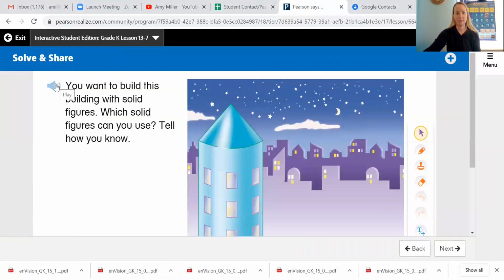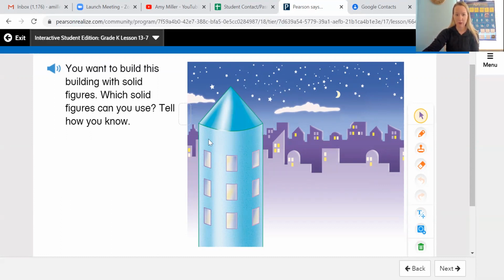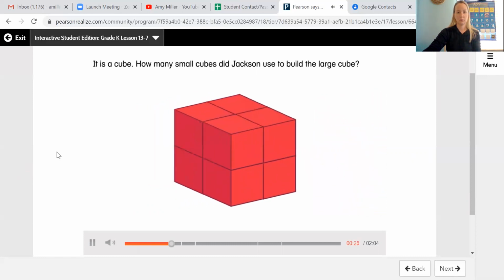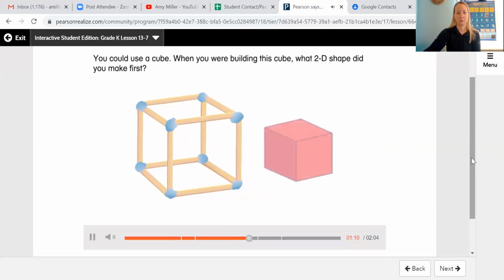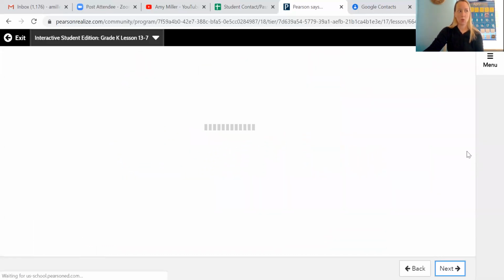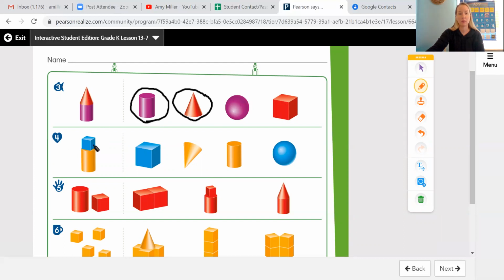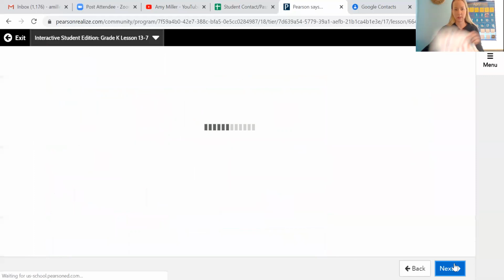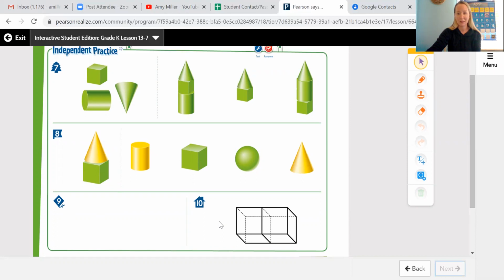Lesson 13-7: Build 3 D Shapes